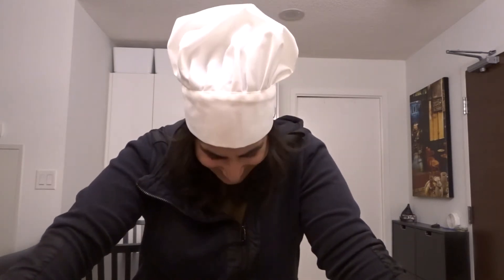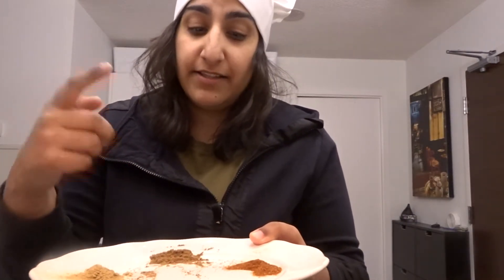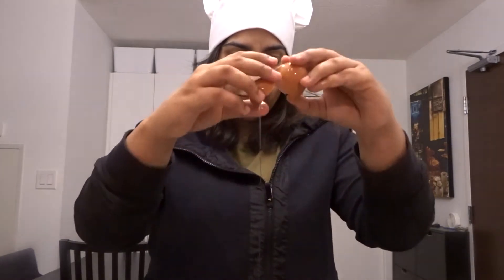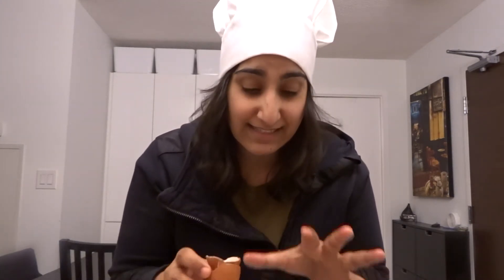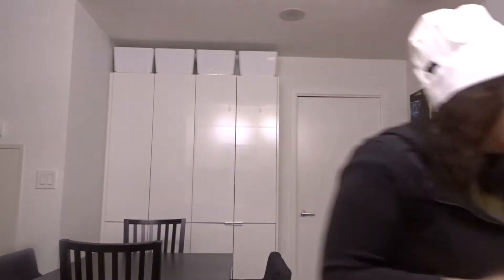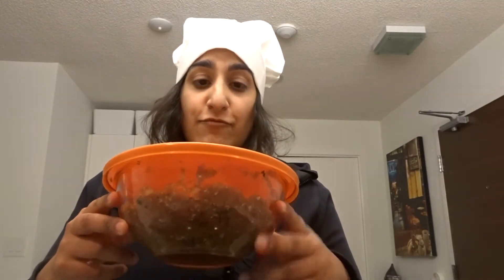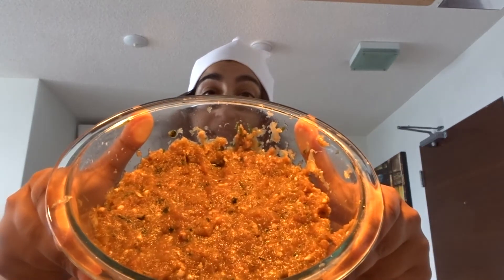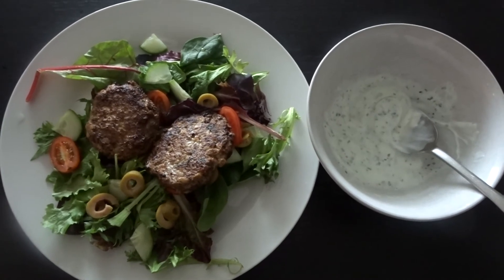Chef Taz - Kebabs